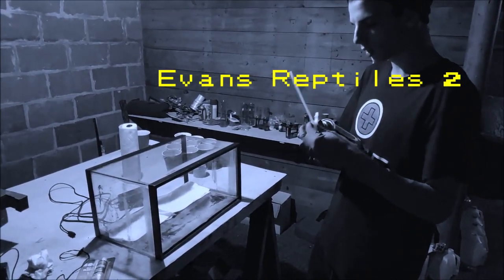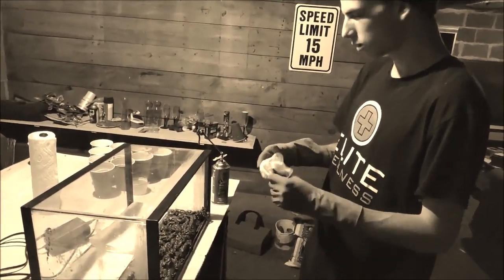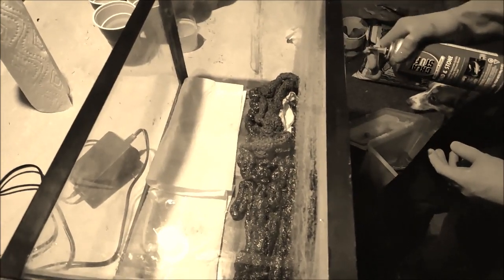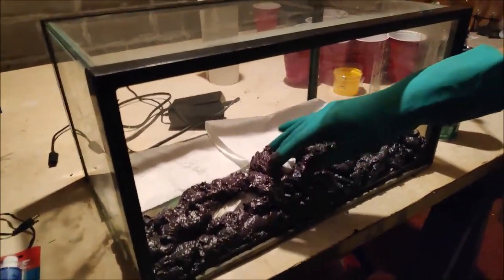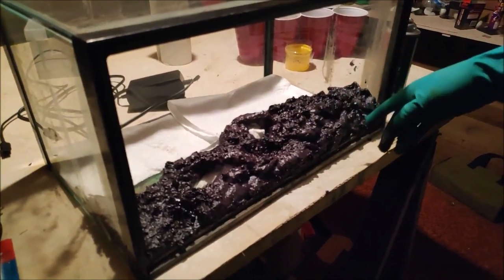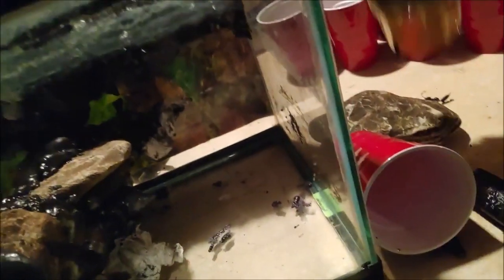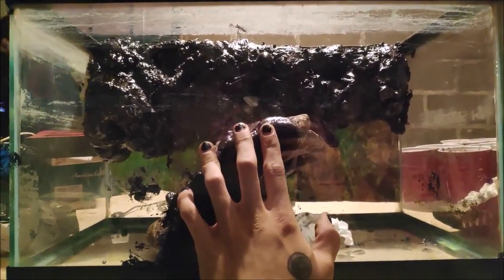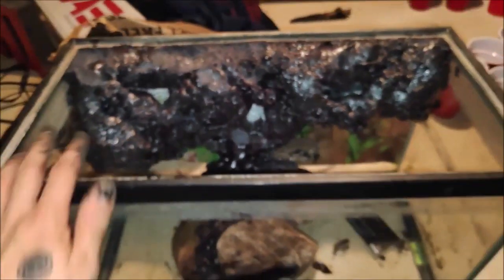Marbled Newt & Blue Spotted Salamander Setup : From Ghetto to Gorgeous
Evan's Reptiles EP2

In this video we setup a cheap 10 gallon Vivarium in my friend's basement and watch it grow in! For more on this tank and its inhabitants checkout EP3 coming later this week!